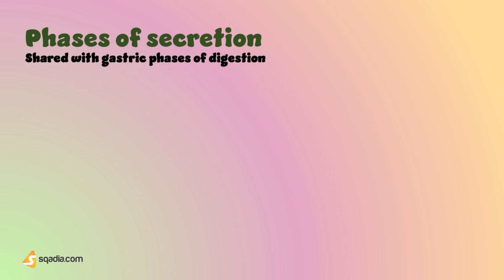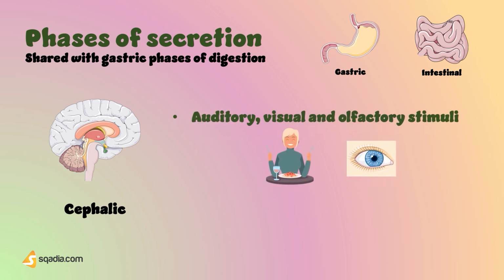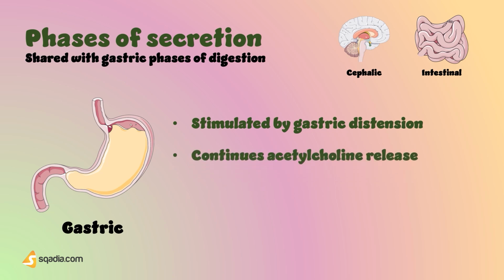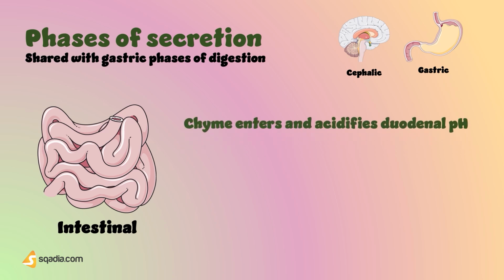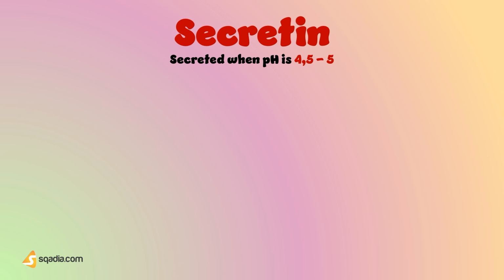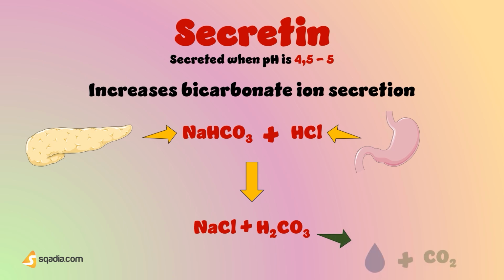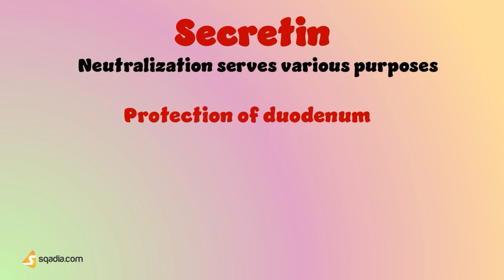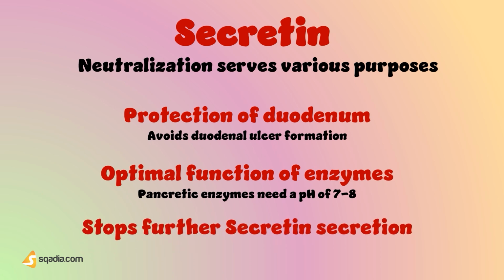The Exocrine Pancreas | Phases of Pancreatic Secretions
Welcome to another video on physiology. This video is about the Exocrine Pancreas. Here, we will be discussing the functions of the exocrine pancreas. Exocrine pancreas anatomy, pancreatic secretions, and much more. So, stick around!

▬ 📌 The Exocrine vs Endocrine Pancreas
 The pancreas has two functions:
🔹Endocrine - secretes its contents directly into the bloodstream.
🔹Exocrine - secretes its contents through a duct.

The functional unit of the endocrine Pancreas Islets of Langerhans, which are made up of various types of cells that secrete hormones related to the homeostasis and metabolism of the body directly into the bloodstream like insulin or glucagon.

The functional unit of the exocrine pancreas is made up of the acinus and its draining ductule. These ductules will merge together to create the main pancreatic duct.

▬ 📌 The Exocrine Pancreas: Anatomy
The pancreas is a retroperitoneal organ. In healthy adults in May weigh over 80 grams. It is divided into four regions
🔸Head
🔸Body
🔸Tail
🔸Uncinate Process

▬ 📌 The Exocrine Pancreas: Functions
The acinus cells are specialized in synthesizing, storing, and secreting digestive enzymes. The Pancreas’ Exocrine part comprises over 85% of the overall pancreatic function.

The exocrine pancreatic function involves the secretion of pancreatic enzymes and the pancreatic juice that contains them plays a key role in the digestion of micronutrients. The exocrine pancreas secretions include:
✧ Amylase
✧ Lipase
✧ Trypsin
✧ Chymotrypsin

▬ 📌 The Exocrine Pancreas: Phases of Pancreatic Secretion
These are the same phases that are shared with the gastric phases of digestion. There are three phases:
🔹Solid Phase
🔹Gastric Phase
🔹Intestinal Phase

These are just the highlights of the video I am penning down. So, do watch this video for complete in-depth knowledge of exocrine pancreas physiology.